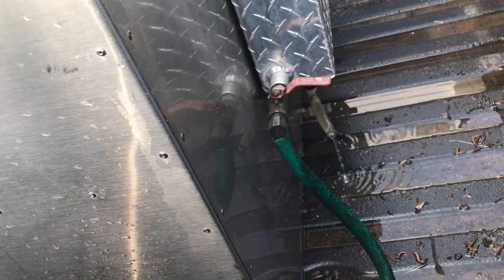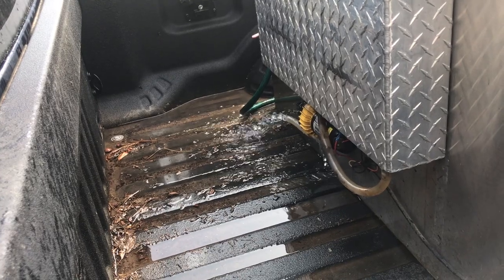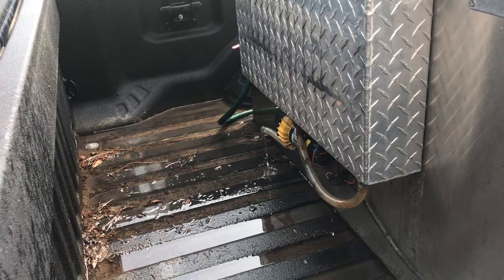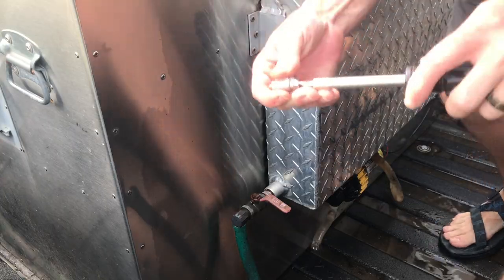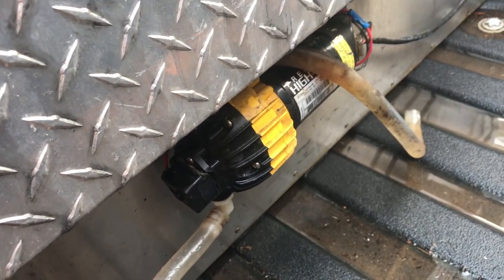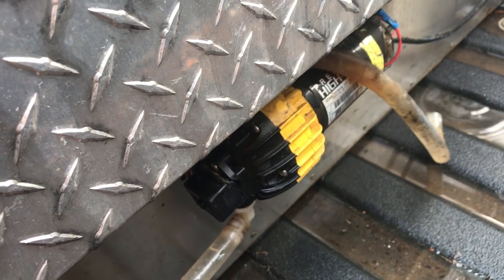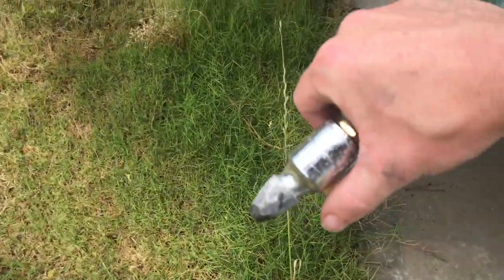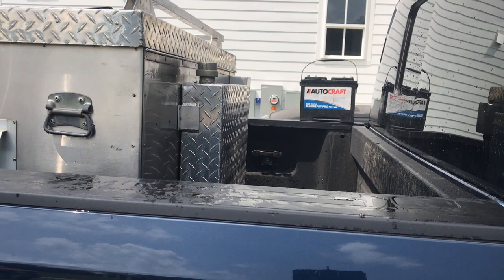I Have a Slight Problem (Water Tank is Leaking)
With summer just around the corner and the water tank leaking on my dog box I needed to find out where is was leaking from and find a simple and easy fix.